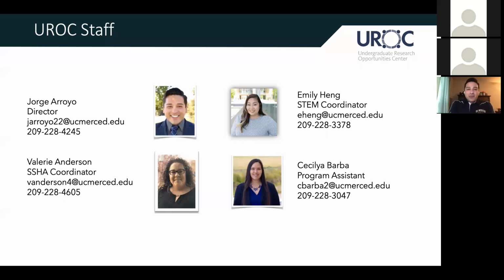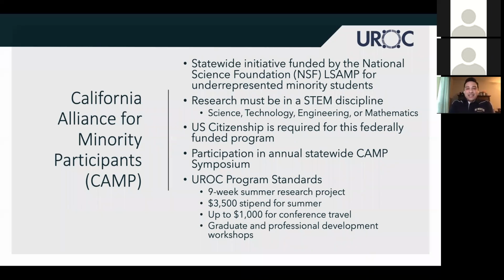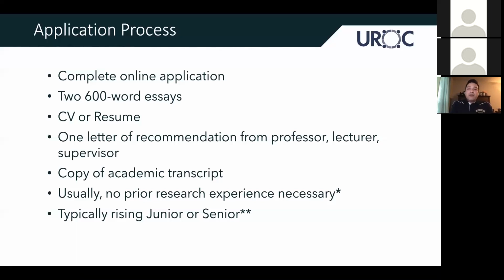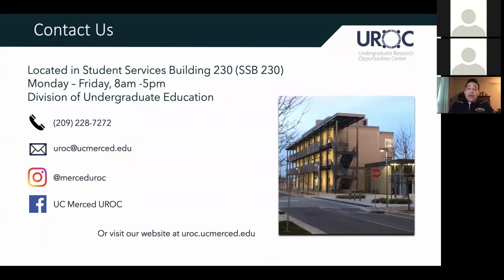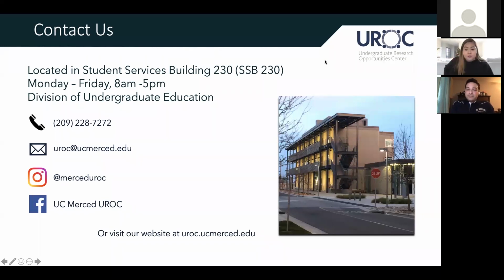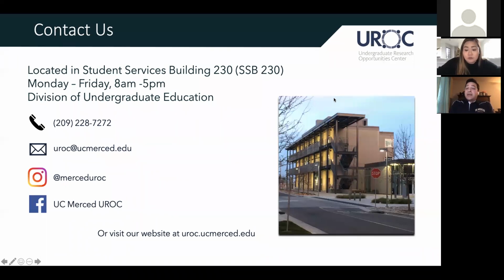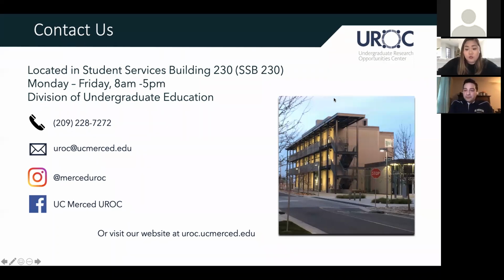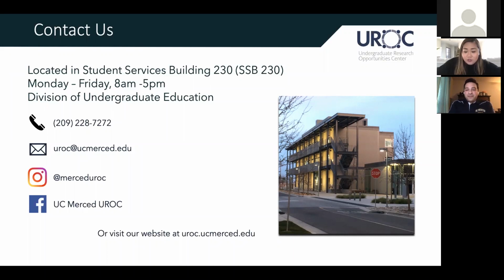UROC: First-Year Students | UC Merced | Admissions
The Undergraduate Research Opportunities Center (UROC) at UC Merced coordinates several undergraduate research programs across all disciplines and majors. The UROC staff will provide information about conducting research with faculty and share advice for what to do now to be prepared next year when you begin applying for UROC Programs. Note: UROC Programs are typically for rising juniors and seniors.